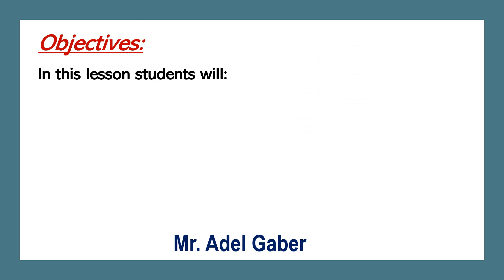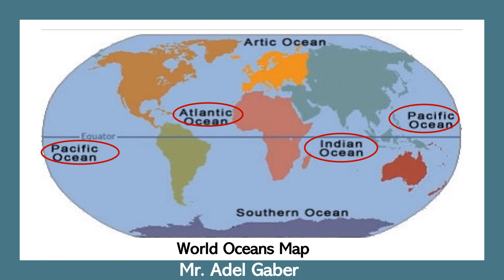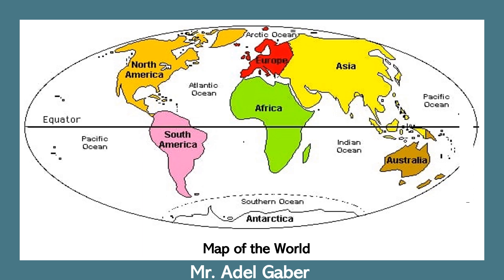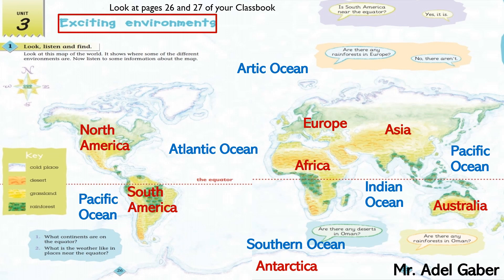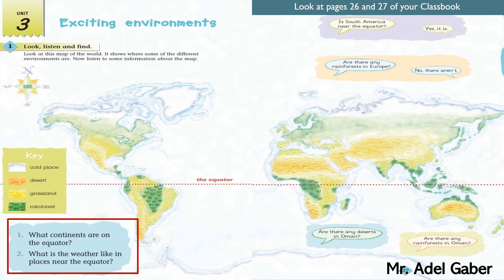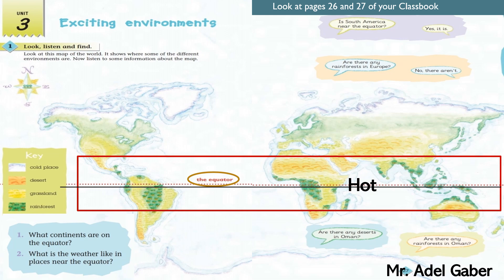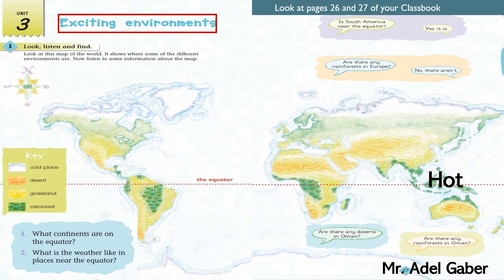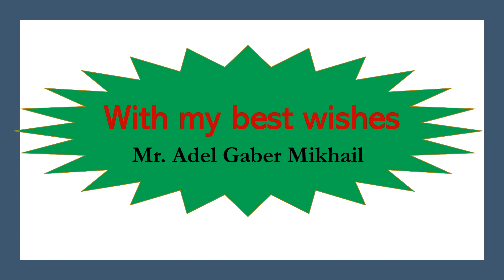G7 U3 L1 Continents and Oceans&Compass points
صف سابع لغة انجليزية سلطنة عمان